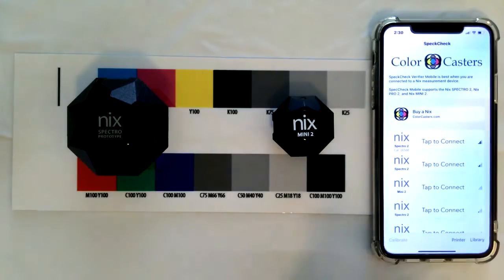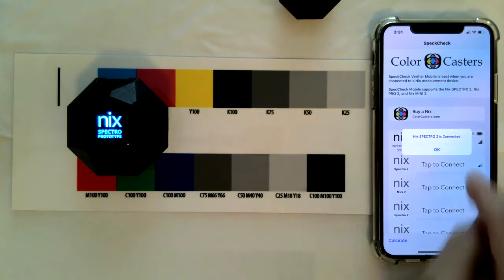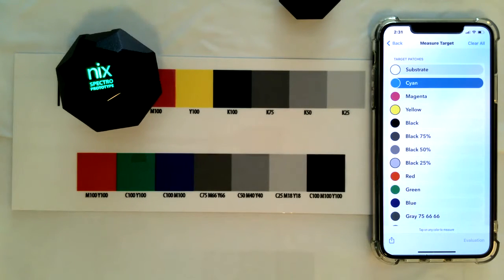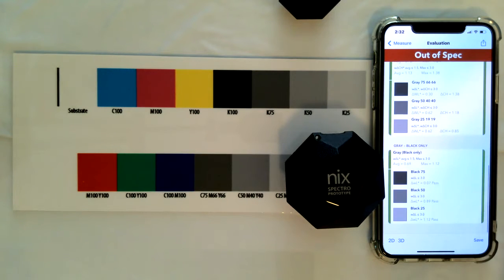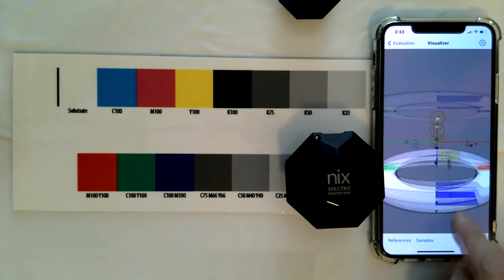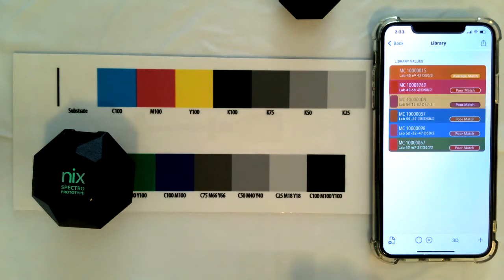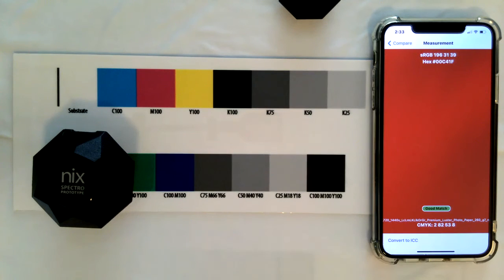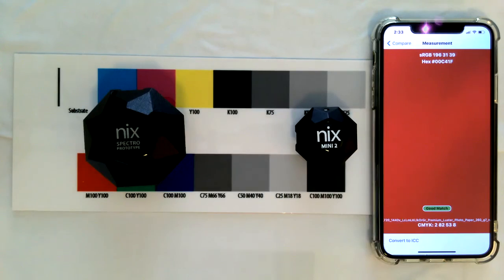SpeckCheck Color Verification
SpeckCheck Mobile is an iOS app that – when paired with a Nix Spectro 2 or Mini 2 – performs color verification of both 4/color process and spot color printing. SpeckCheck will compare your print to any of the industry standard Certified Reference Print Conditions (CRPCs) using a targeted methodology. SpeckCheck does this by comparing measurements to the outer gamut of a selected print condition to determine the accuracy of the color. In addition to the CRPCs, you can create your own reference from a set of measurements previously saved. As of now, SpeckCheck Mobile is only available on iOS and compatible with measurements from a Nix Spectrophotometer or a Nix Mini.